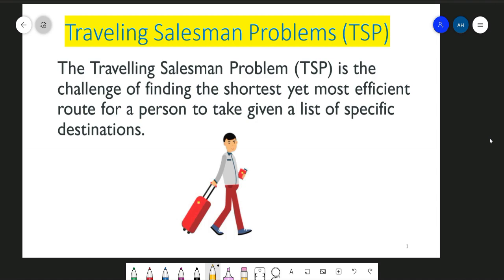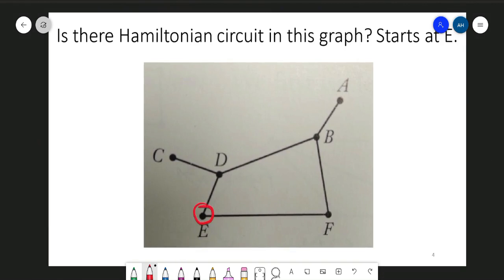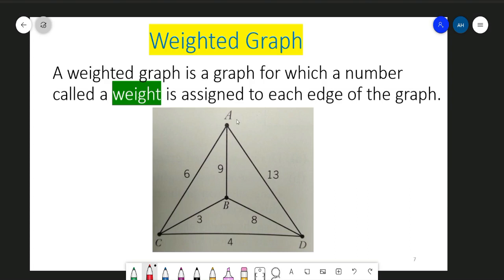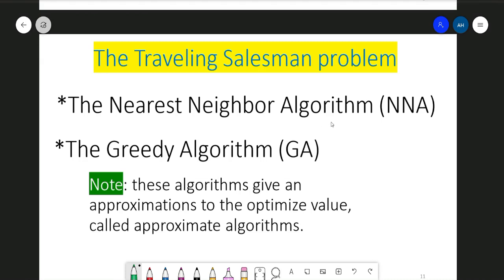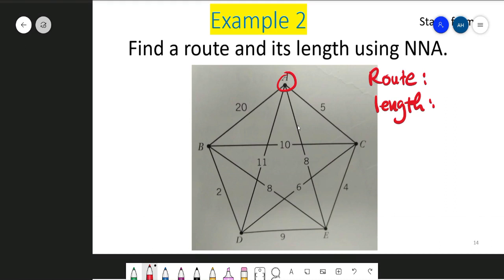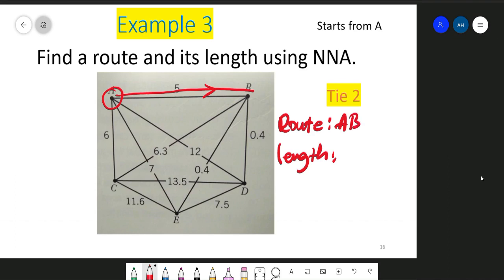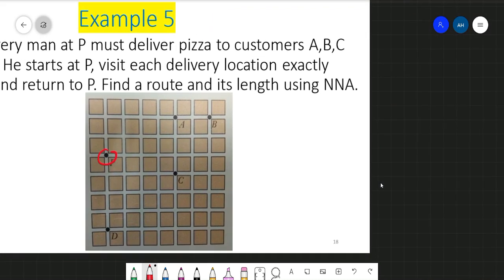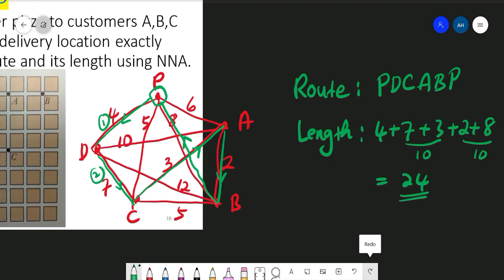HOW TO SOLVE TRAVELING SALESMAN PROBLEM (TSP) USING NEAREST NEIGHBOR ALGORITHM.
Step by step explanation with simple examples. Easy to understand.